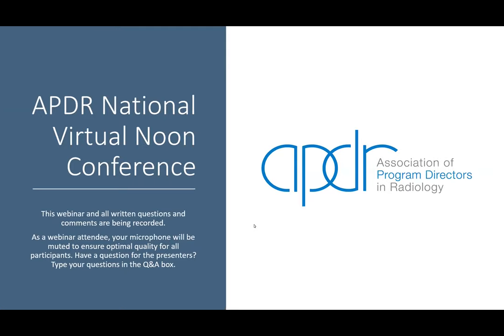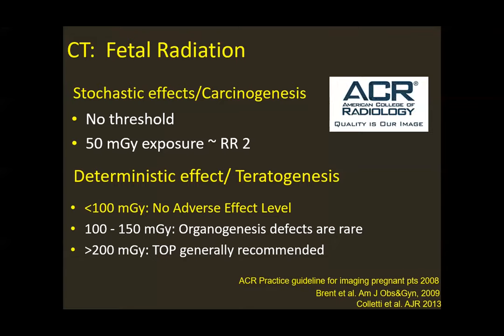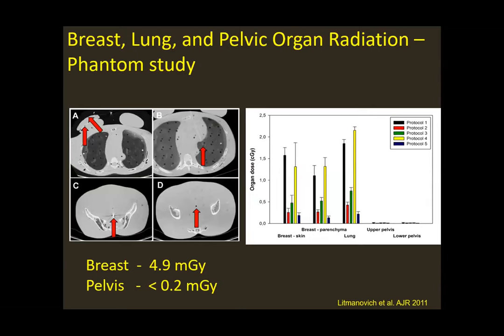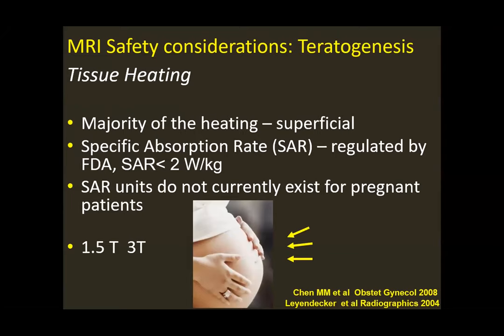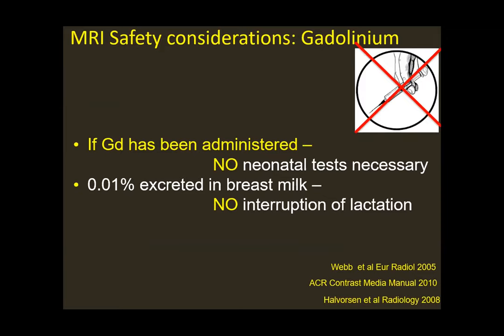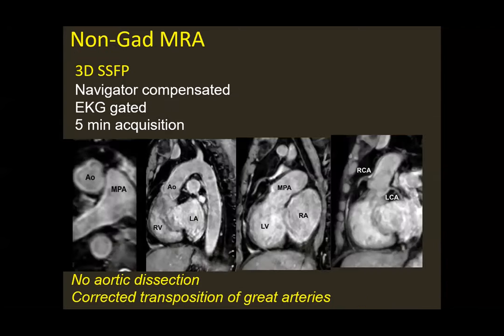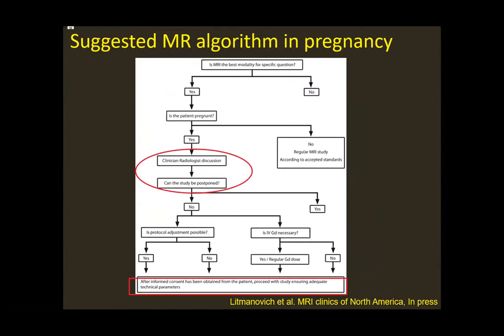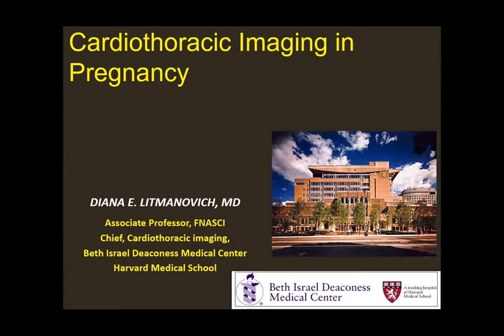Considerations of Cardiothoracic Imaging in Pregnancy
Diana Litmanovich, MD
Beth Israel Deaconess Medical Center
01:17

The recording of Adult Congenital Heart Disease: A Case-Based Approach is not available.